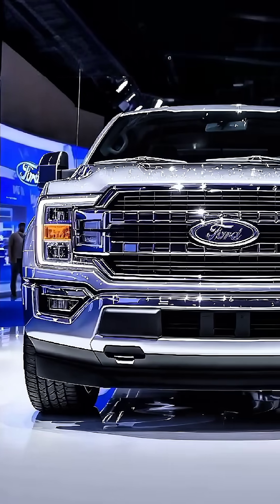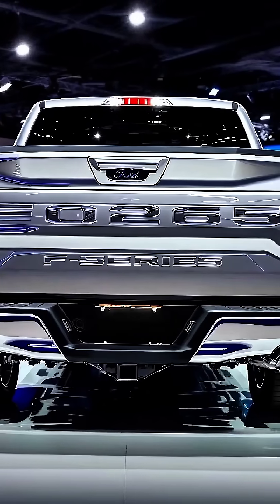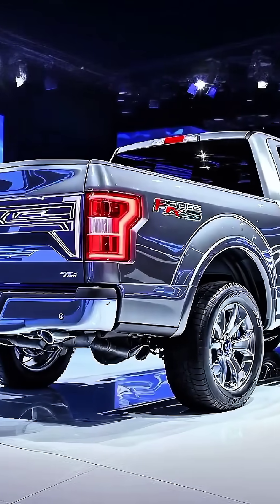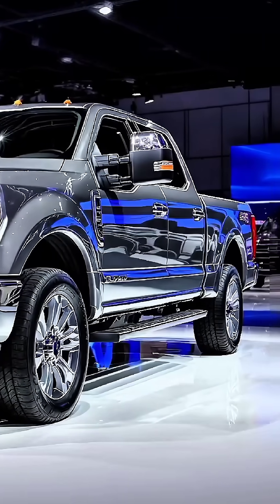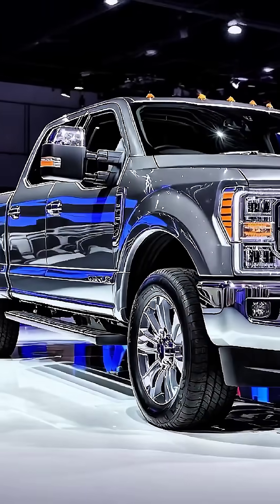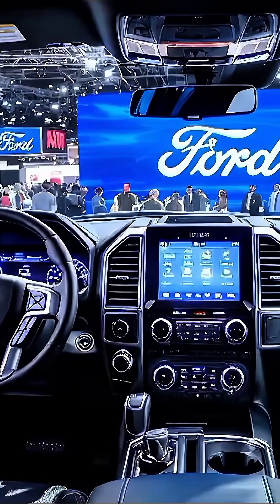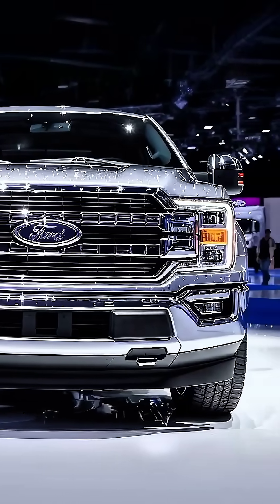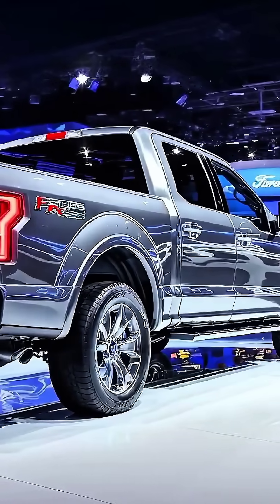2026 Ford F-150 Mustang: The ELECTRIC Super Truck is Coming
Forget everything you know about the F-150. Ford is planning something radical for 2026: a full-electric, high-performance truck under the Mustang sub-brand. This isn't just an F-150 Lightning—this is a purpose-built super truck designed to dominate both on and off the road.

In this video, we break down the rumors and what to expect from the "Mustang F-Series":
⚡ Powertrain: Leveraging the upcoming T3 EV truck platform, expect multiple motor setups with outputs ranging from 600 to over 800 horsepower and torque vectoring for incredible handling.
🚀 Performance: Targeted 0-60 mph times under 3.5 seconds and a focus on high-speed off-road capability that goes beyond the Raptor.
💥 Design: A fusion of F-Series toughness with Mustang Mach-E styling cues—sleeker lighting, a more aerodynamic profile, and aggressive performance proportions.
🏁 Mission: To create the ultimate electric performance truck, combining the utility of an F-150 with the soul of a Mustang.

Timestamps:
0:00 - The Future of the F-Series is a Mustang
1:15 - The T3 Platform: What We Know
2:45 - Performance Targets & Spec Predictions
4:30 - Design Analysis & Renders
6:00 - How It Differs from the F-150 Lightning & Raptor
7:30 - Potential Name: "F-150 Mustang" or "Mustang F-Series"?
8:45 - Final Thoughts: A Game Changer?